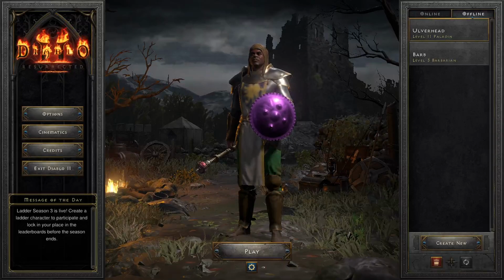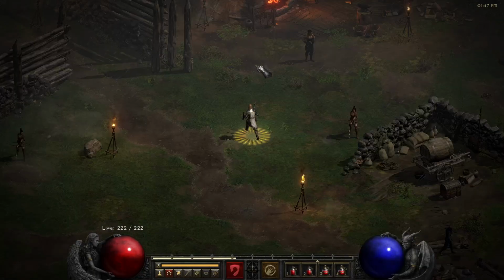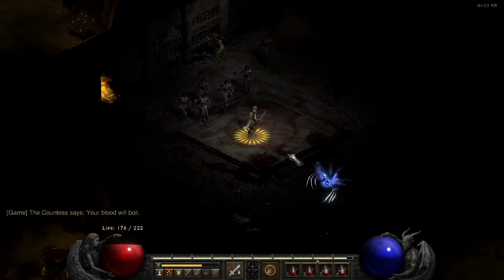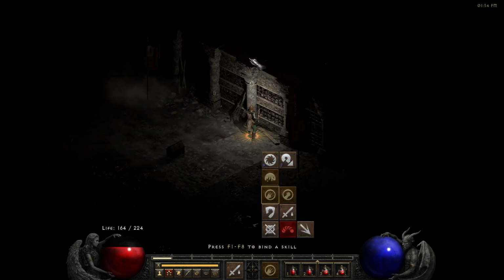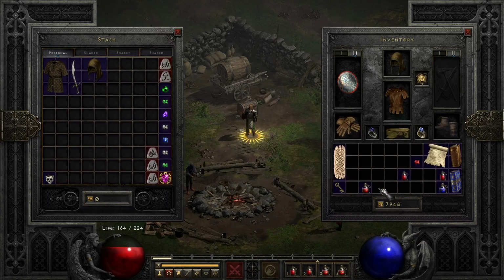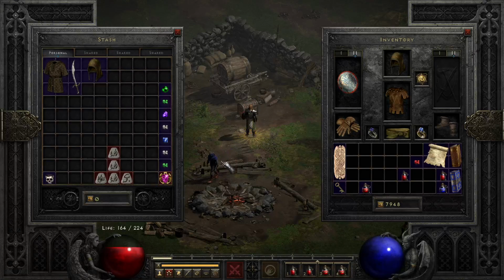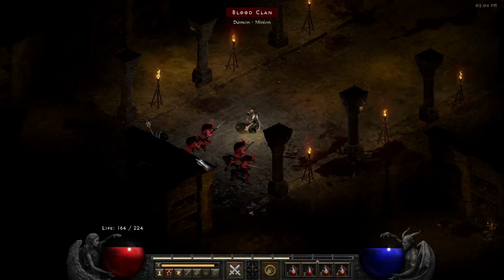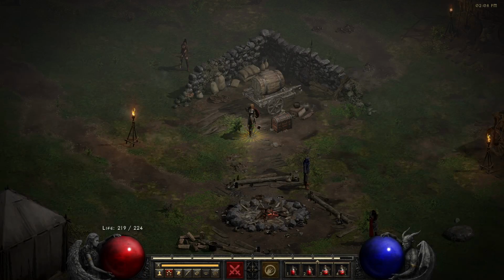Let's Play - Diablo 2 - Resureected - Paladin - PART 05 | Budget Laptop Gaming